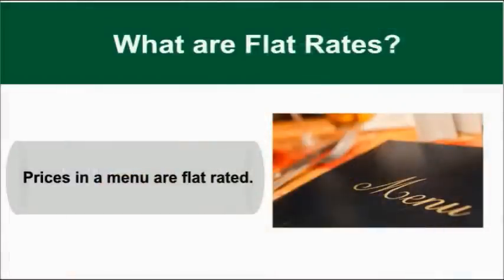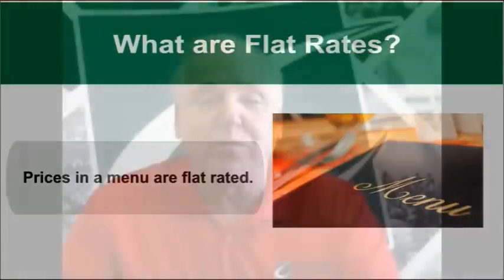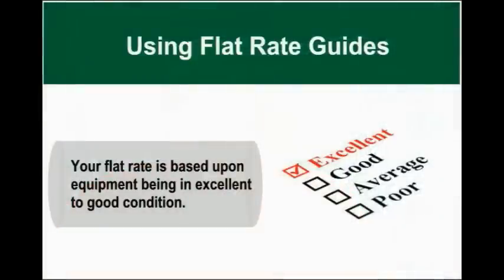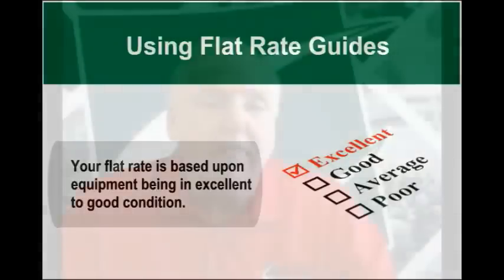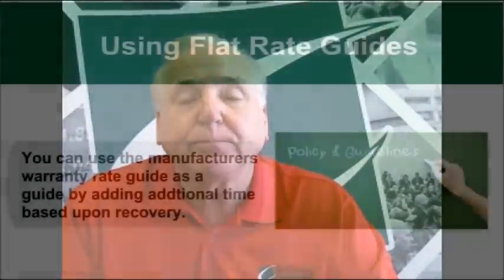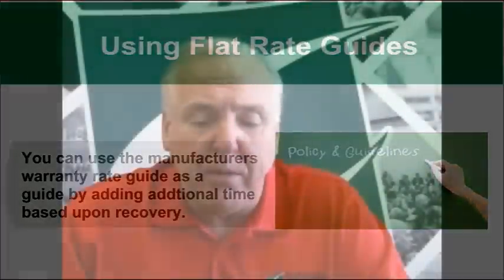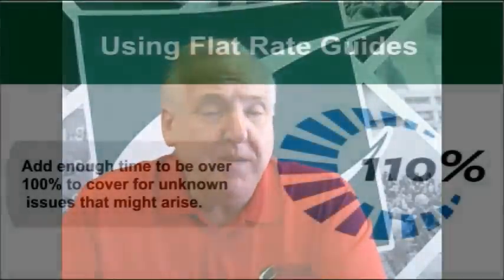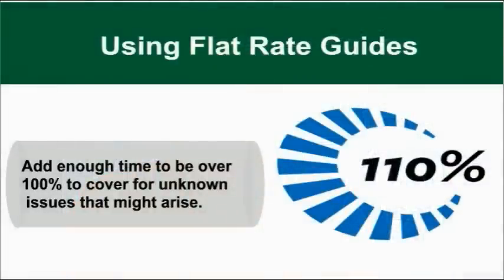Flat Rating Basics Webinar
Bob Clements discusses the basics of Flat Rating in this 30 Minute webinar.